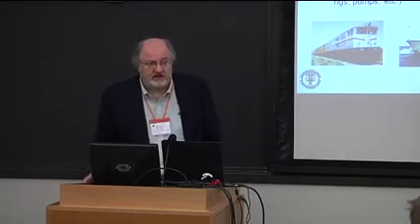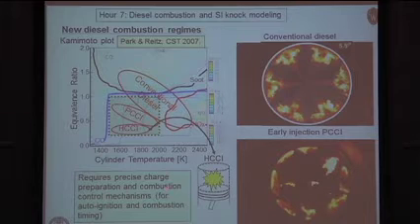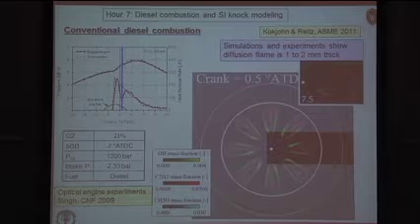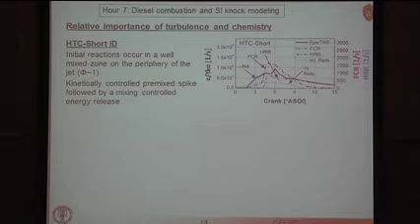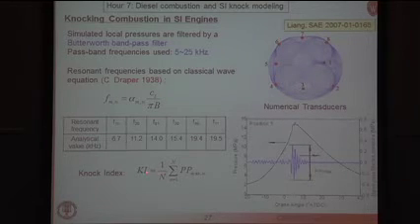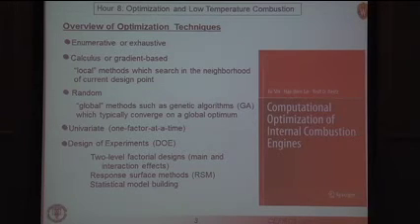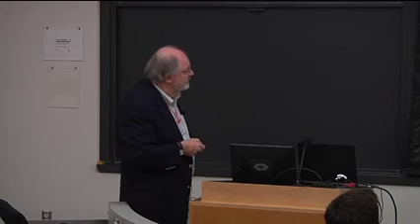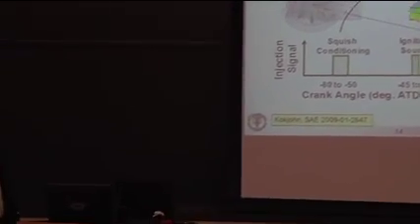Internal Combustion Engines: Reciprocating Engines, Reitz, Day 5 Part 1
Lecturer:  Prof. Rolf D. Reitz, University of Wisconsin-Madison               Course Length:  9  hrs
Engine fundamentals and performance metrics, computer modeling supported by in-depth understanding of fundamental engine processes and detailed experiments in engine design optimization.